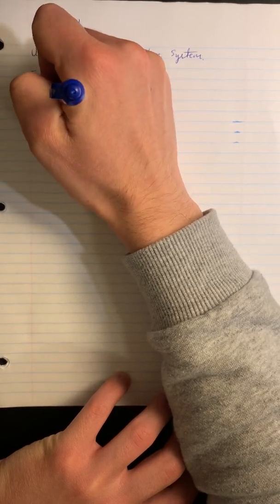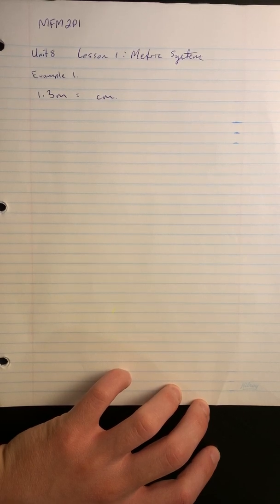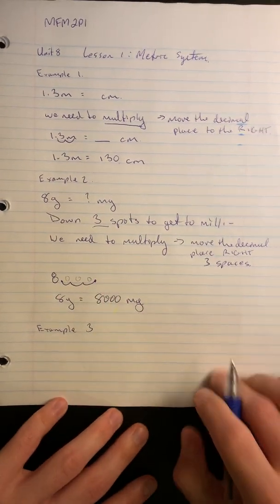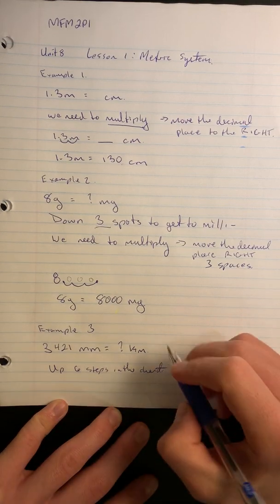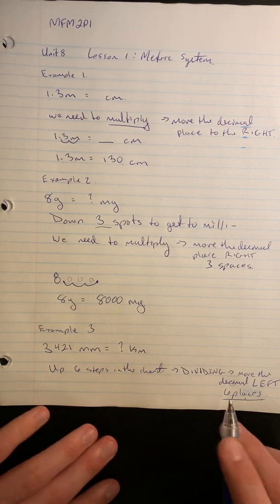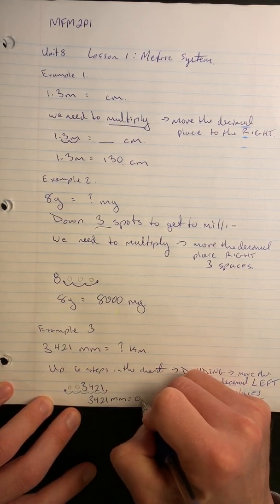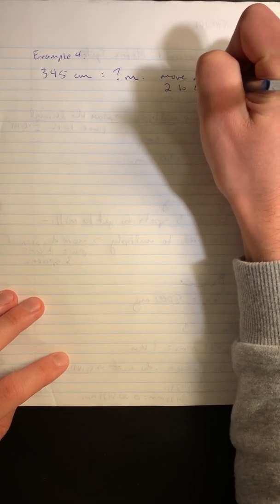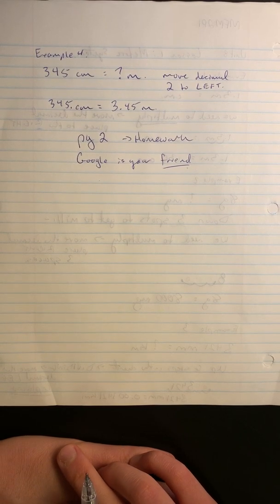MFM2P1 Unit 8 Lesson 1 Metric System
Lesson 1 Metric System